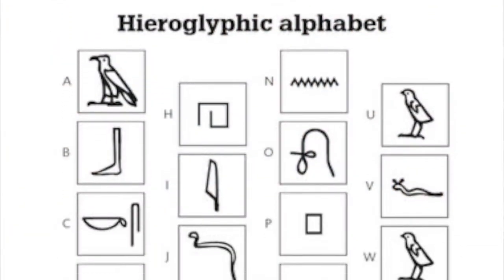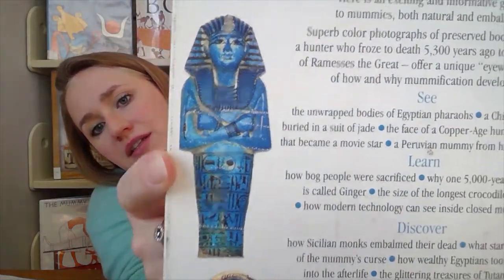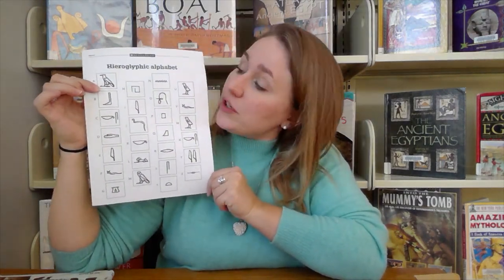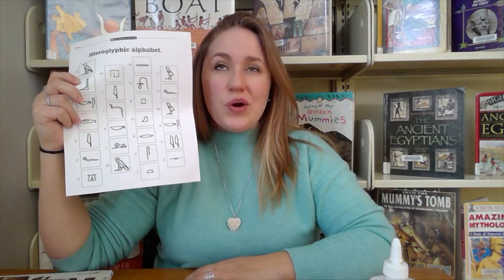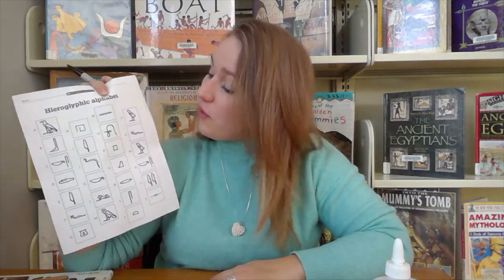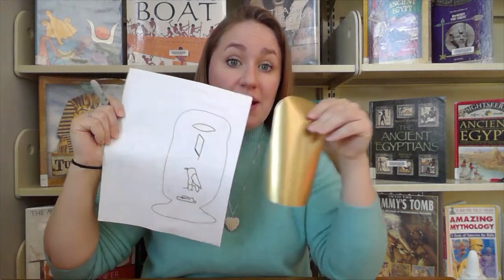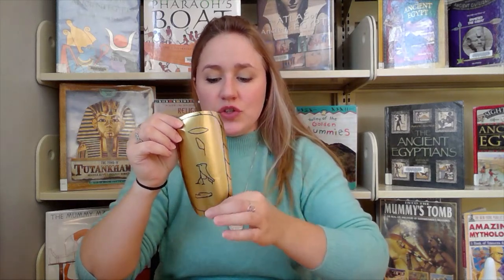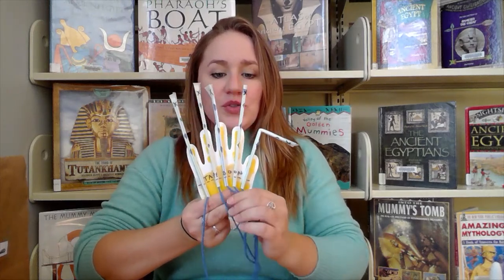STEAM Mondays #17 - Cartouche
Share a picture of your cartouche with the SCPL Youth & Families Facebook Group.

The next STEAM Monday is scheduled for December 14.

All libraries (except Woodlawn) are open to the public as of 11/30/20. Check for days/hours. We would love to see you, if you can visit!